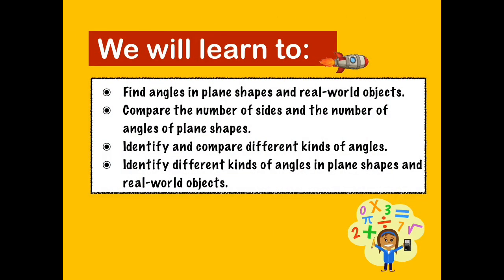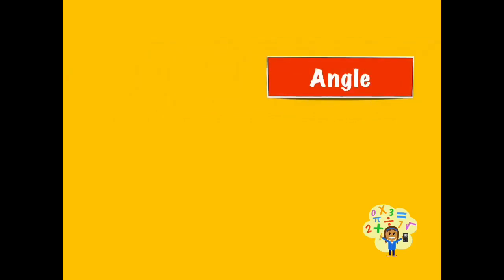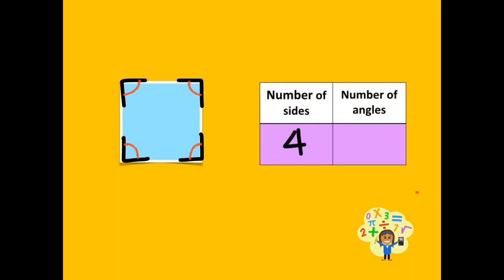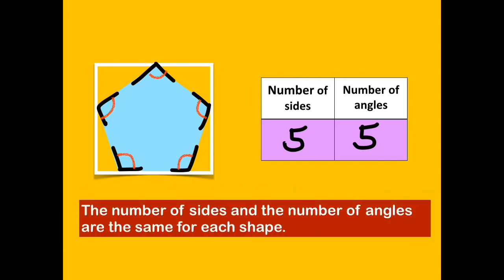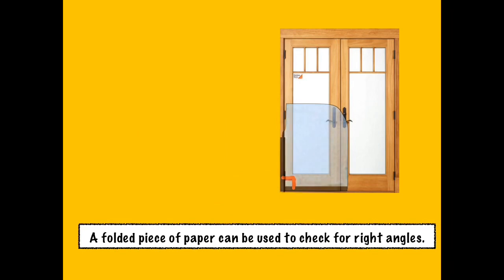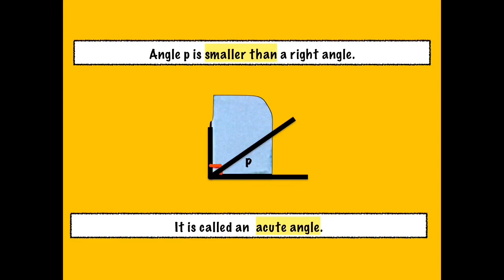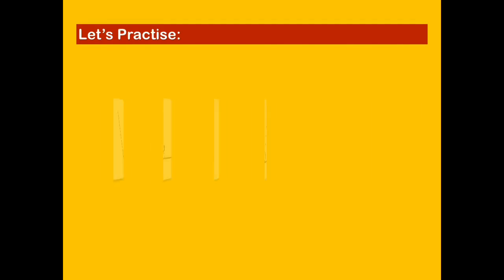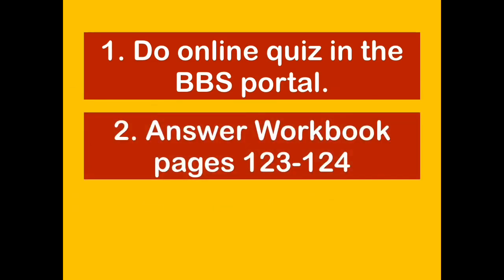P3 Maths Angles